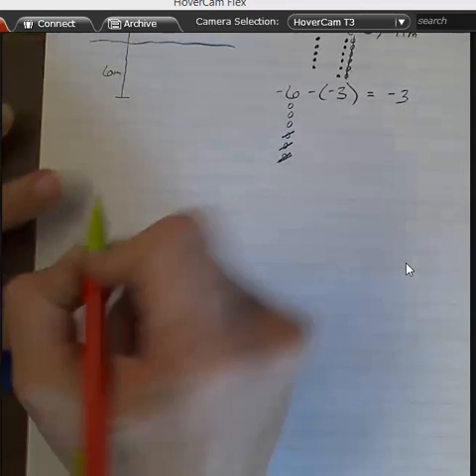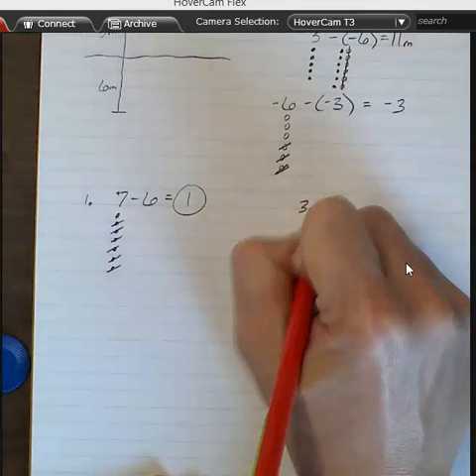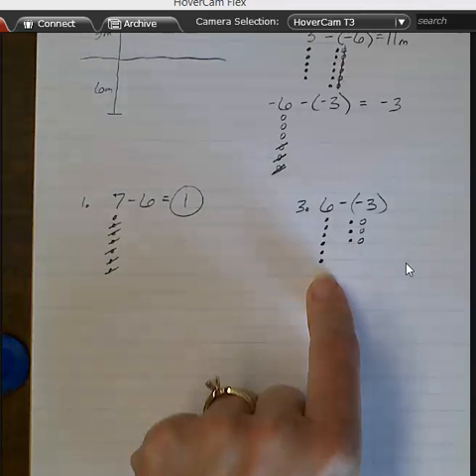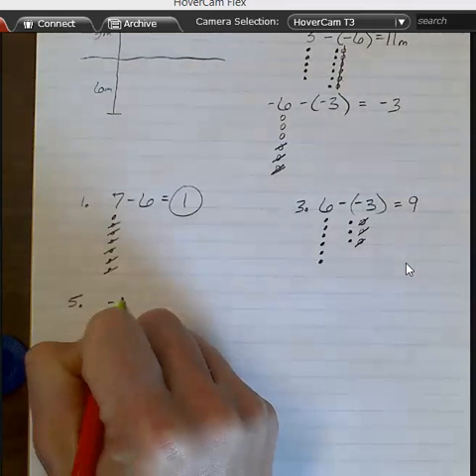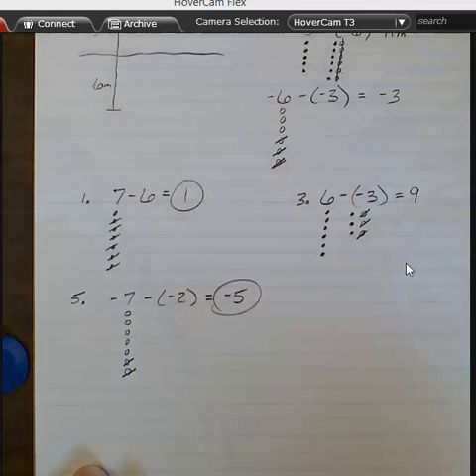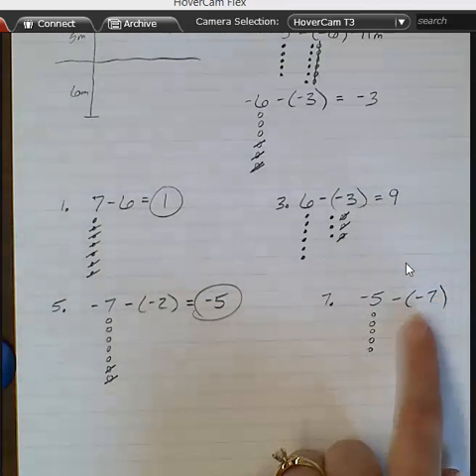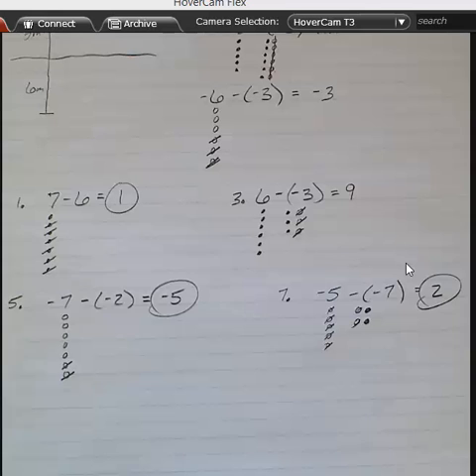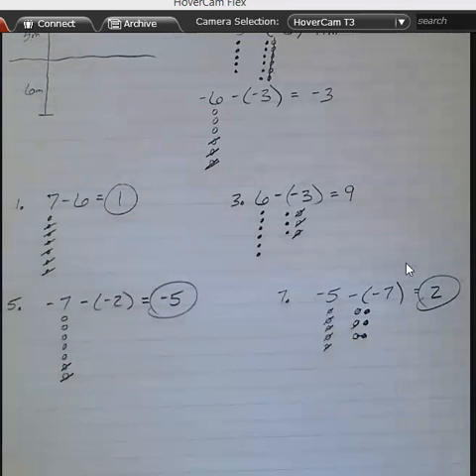2-2D Subt Int pg 94 ODDS Example